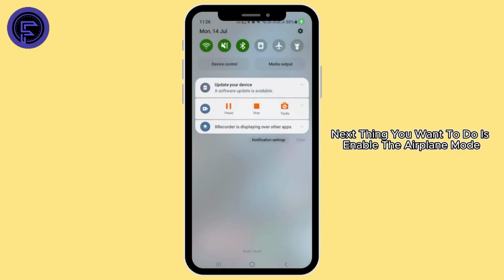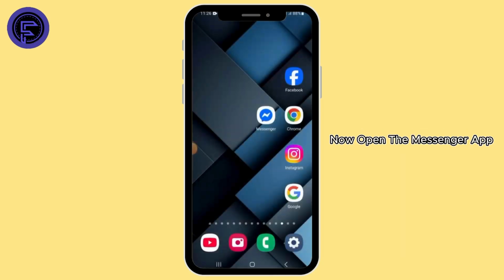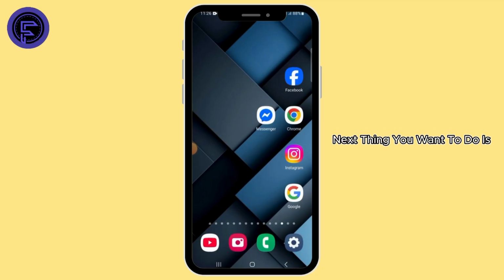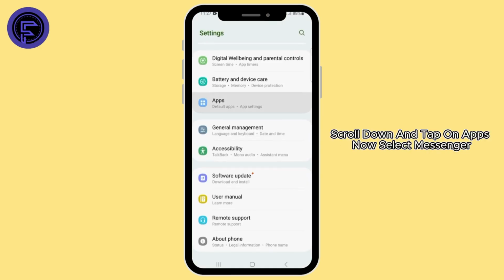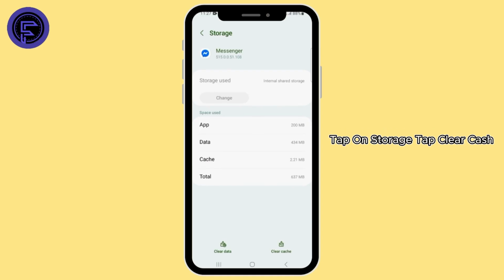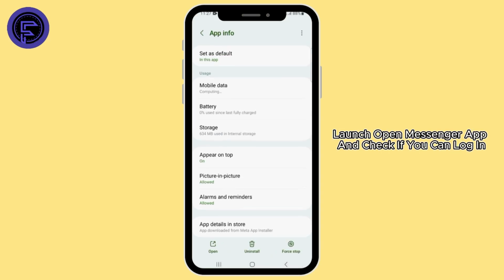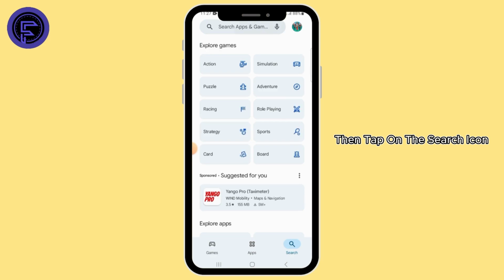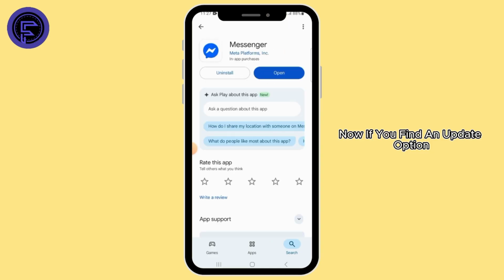Fix Facebook Messenger Login Problems Fast (2025 Troubleshooting Guide)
Struggling to log into Facebook Messenger? This quick 1-minute tutorial shows you how to fix common login problems on Facebook Messenger in 2025, including password resets, app issues, and network troubleshooting.

Get back to chatting fast with these simple fixes!

⏱️ Timestamps:
0:05 – Check Internet Connection & App Updates
0:30 – Reset Password & Clear App Cache
1:00 – Reinstall Messenger & Troubleshoot Account Issues

📌 What You’ll Learn:

How to troubleshoot Facebook Messenger login errors

Steps to reset your password if needed

Clearing app cache to fix glitches

Reinstalling the app for a fresh start

Tips to prevent login problems in 2023